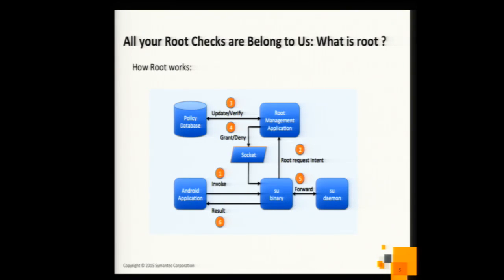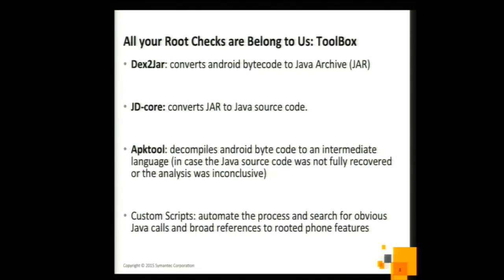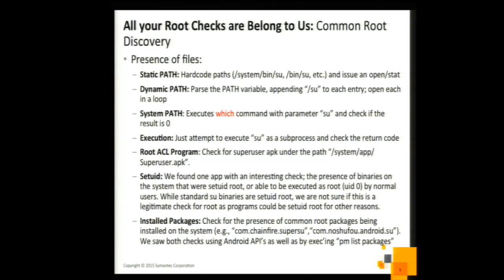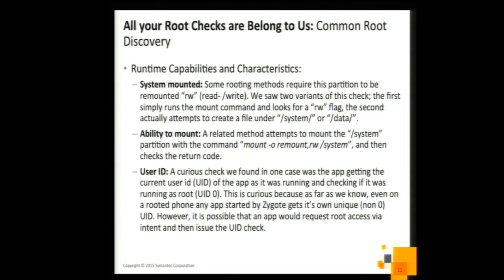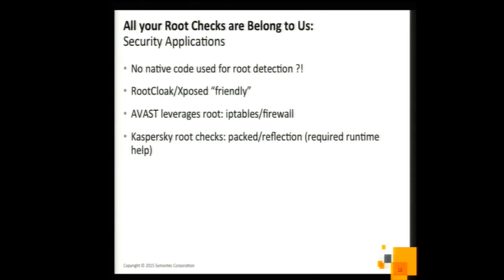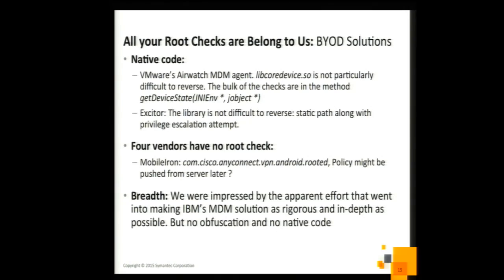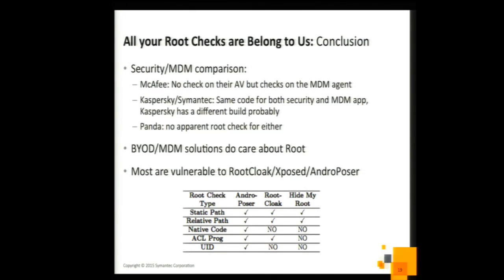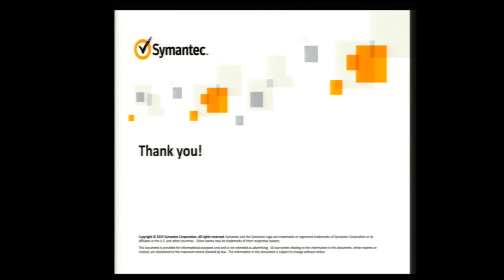All your Root Checks Belong To Us: The Sad State of Root Detection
by Azzedine Benameur  &  Nathan Evans  &  Yun Shen

Today, mobile devices are ubiquitous; a facet of everyday life for most people. Due to increasing computational power, these devices are used to perform a large number of tasks, from personal email to corporate expense account management. It is a hassle for users to be required to maintain multiple mobile devices to separate personal and corporate activities, but in the past this was a commonplace requirement.

The Bring Your Own Device (BYOD) revolution has promised to consolidate personal and business applications onto one device for added convenience and to reduce costs. As business applications move to personal devices, a clear problem has arisen: how to keep business data secure and personal data private when they reside on the same device. Many solutions exist, both for increasing the security of mobile devices as well as BYOD and Mobile Device Management (MDM) software, to allow access to business applications and data while keeping it secure.

One chink in the armor for both security and business applications is "rooted" devices. These devices have been unlocked, providing low-level system access to users and applications. With root access, users may be able to bypass BYOD mechanisms in place to protect data, and malware may be able to access both private personal and business data on devices. As such, security applications and business applications often attempt to identify rooted devices and report them as compromised.

In this talk, we analyze the most popular Android security focused applications along with market leading BYOD solutions to discover how "rooted" devices are identified. We dissect the aforementioned applications with commonly available open source Android reverse engineering frameworks to demonstrate the relative ease of circumventing these root checks. Finally, we present AndroPoser, a simple tool that can subdue all the root checks we discovered, allowing "rooted" devices to appear "non-rooted."